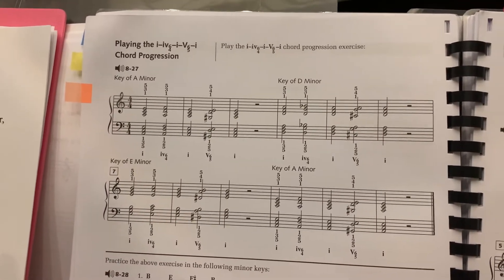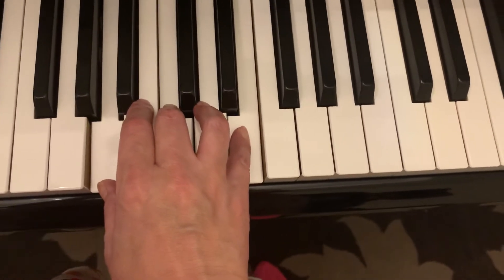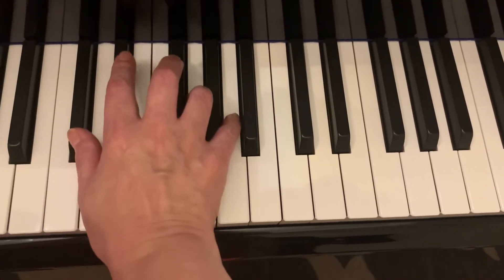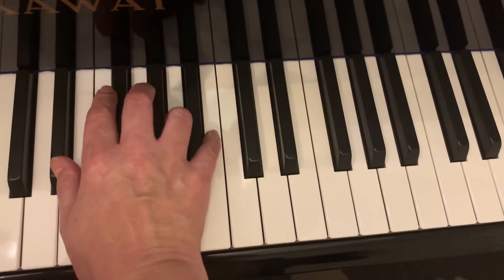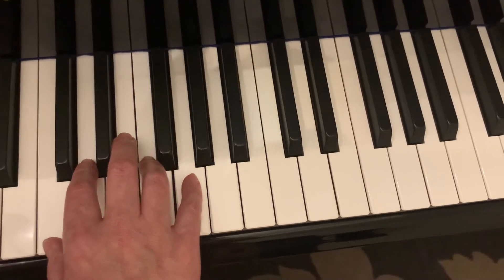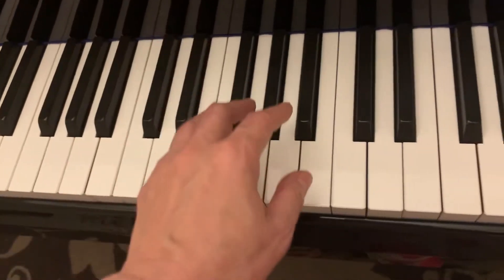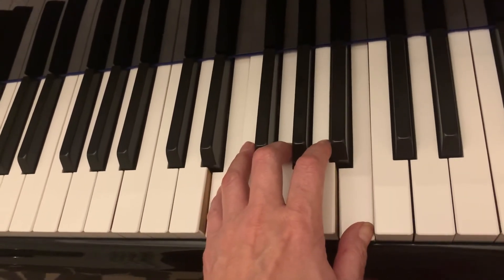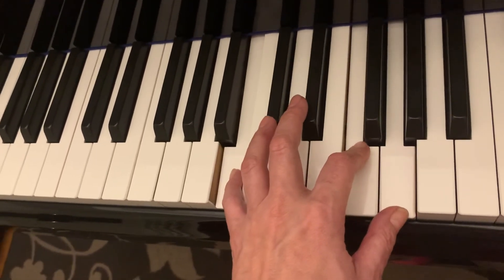Minor Keys Primary Chord Progression: i iv V7 in Am Dm Em Gm Cm, 8-27, 29, pg.210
Alfred Group Piano for Adult book 1, pg. 210